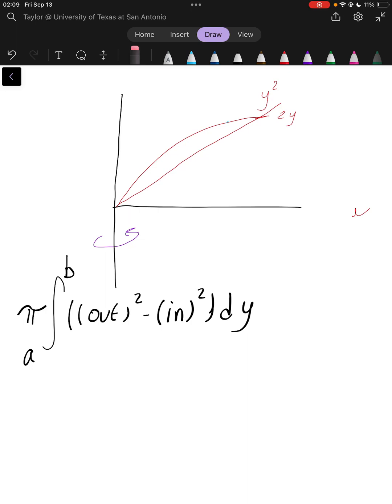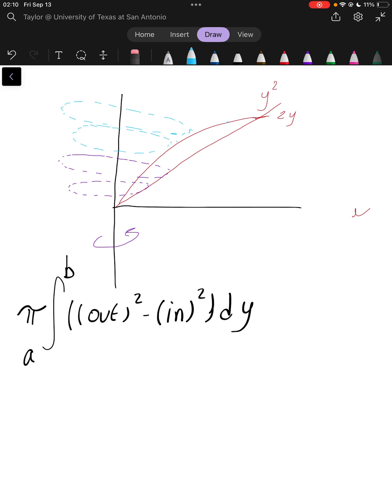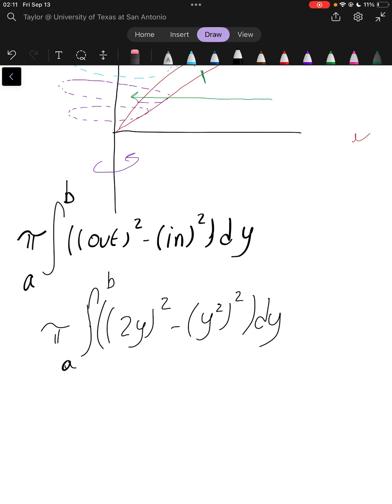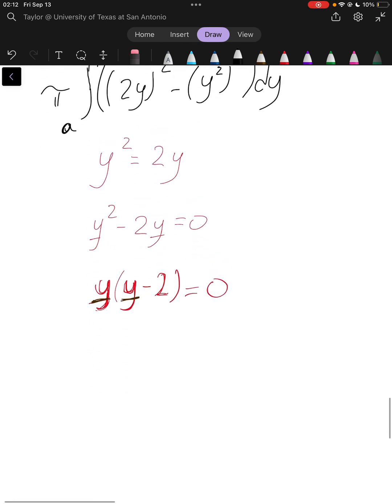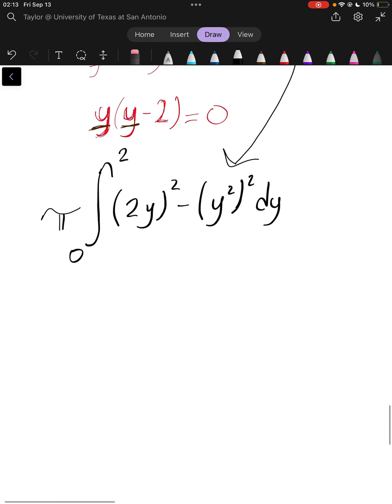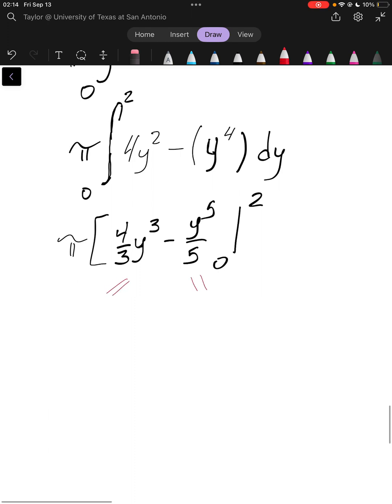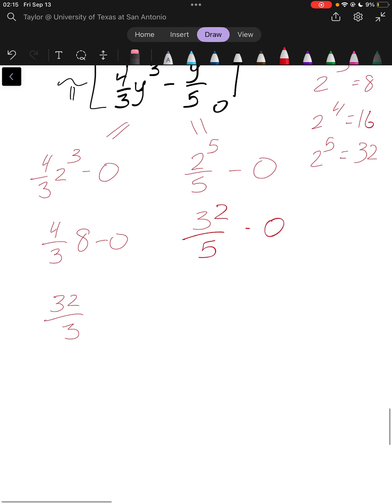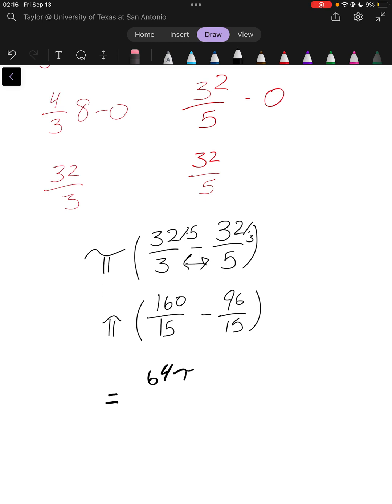2.2- Volumes by Slicing, Disk Method, Problem 4